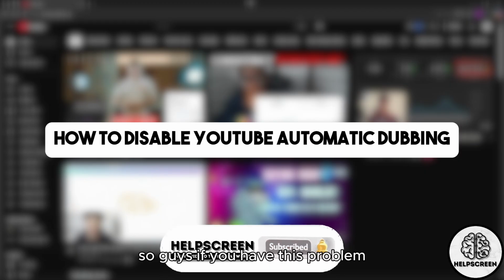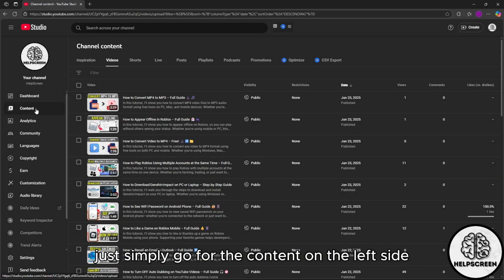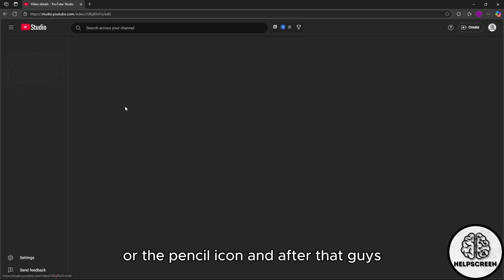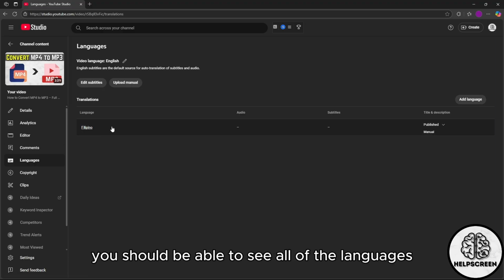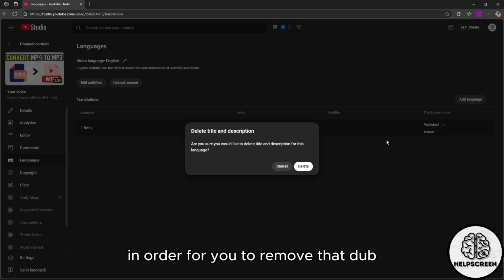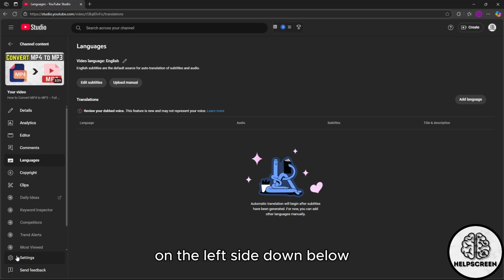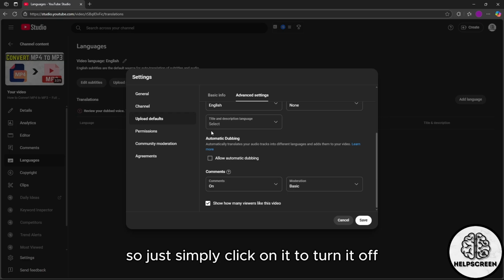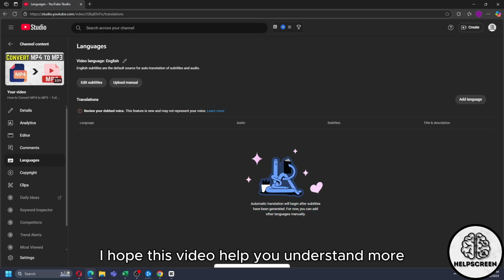How to Disable YouTube Automatic Dubbing – Turn Off on My YouTube Channel – Full Guide 🎙️🚫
In this tutorial, I’ll show you how to turn off YouTube’s automatic dubbing (voice translation) feature on your channel or videos. If your viewers are hearing auto-generated voiceovers instead of your original audio, this guide walks you through how to disable that setting properly.